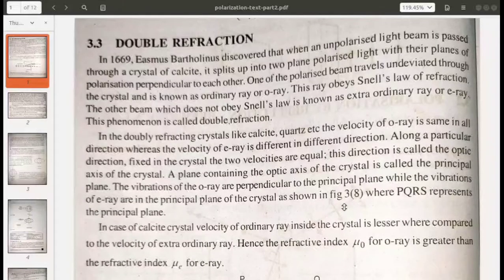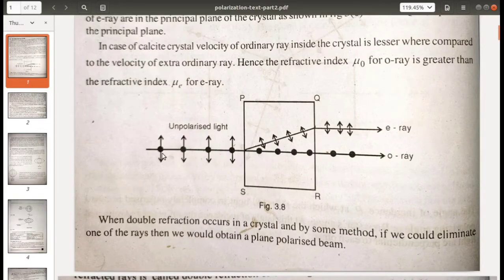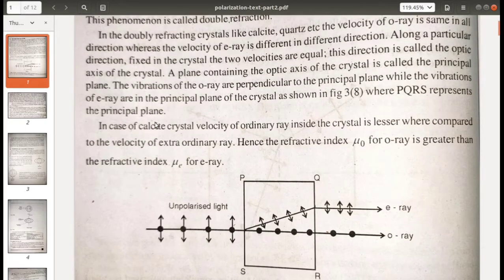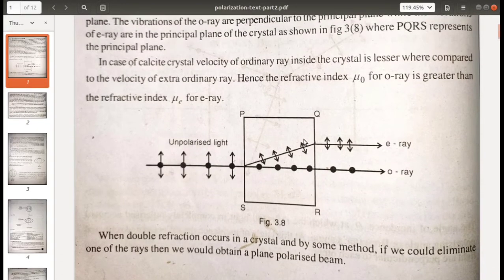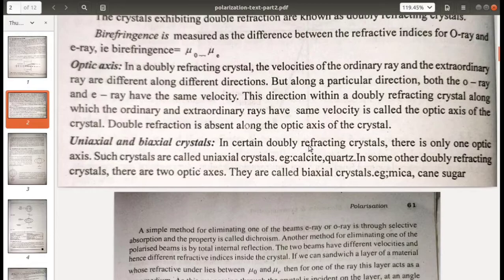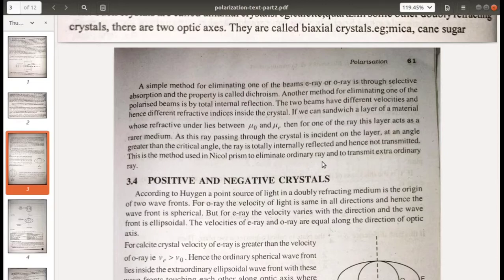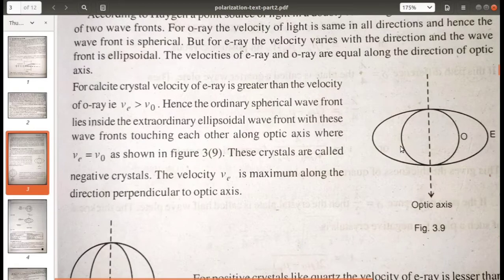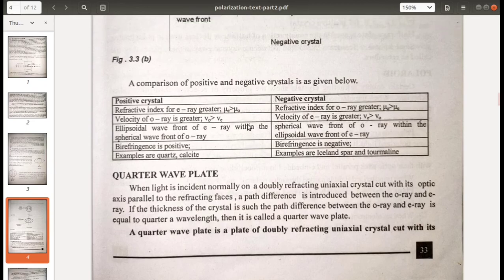C25: Double Diffraction